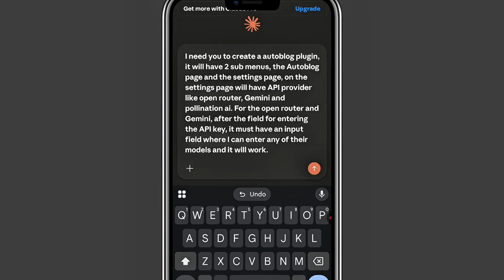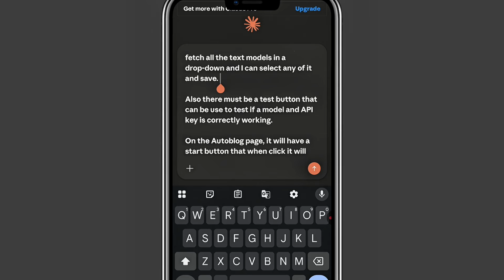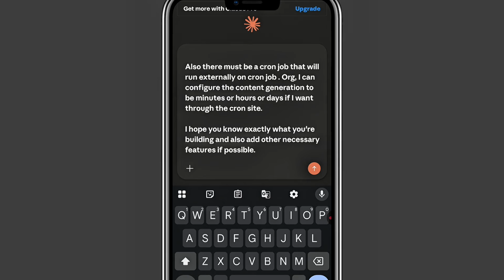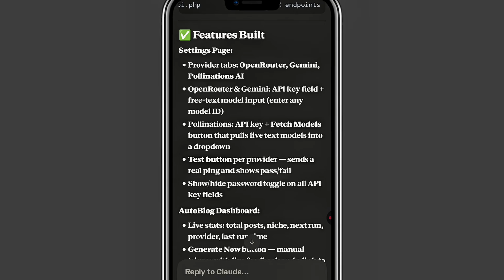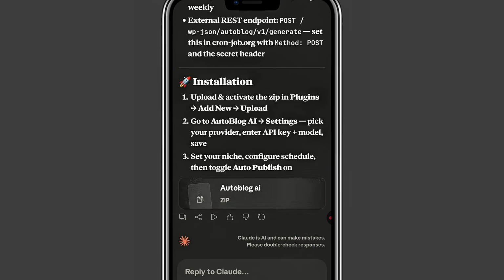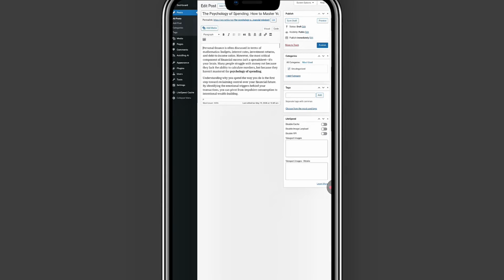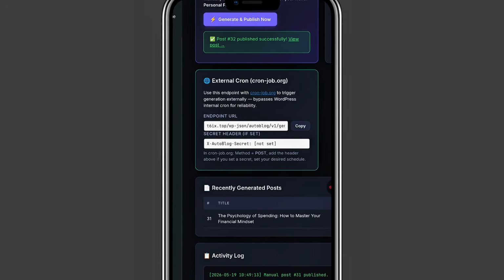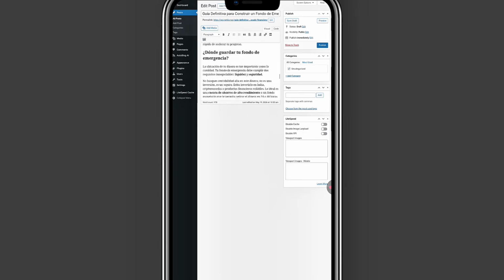How to Build a Profitable AI Autoblog Website with Claude AI & WordPress (Beginner Tutorial)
Want to build a profitable AI-powered autoblog website using Claude AI and WordPress? In this beginner-friendly tutorial, I’ll show you step-by-step how to create an automated blogging website that can generate organic traffic and become a long-term online business.